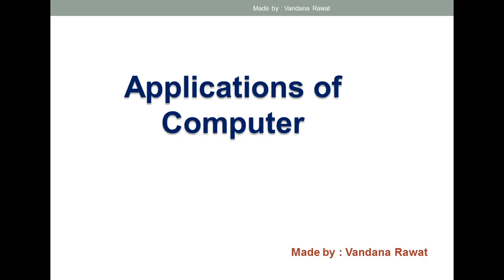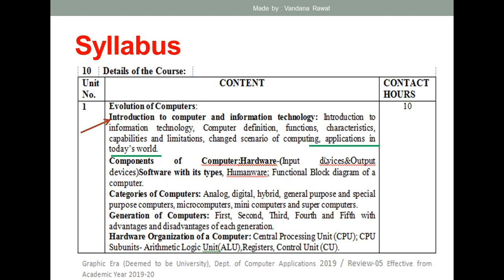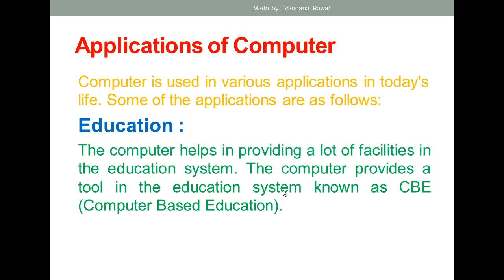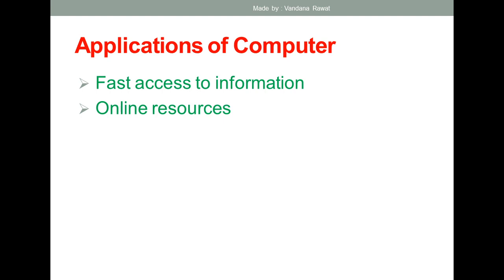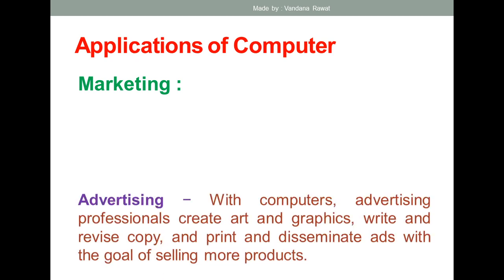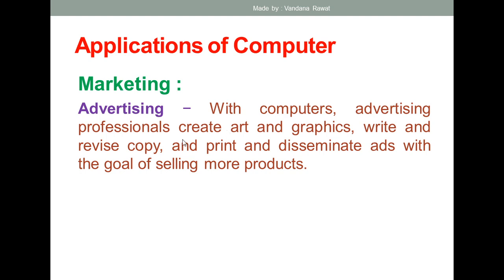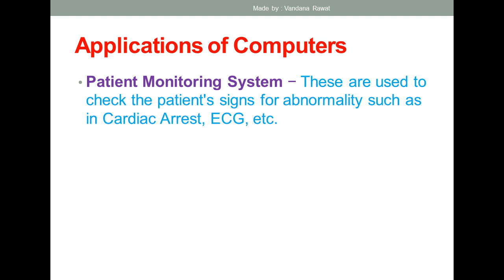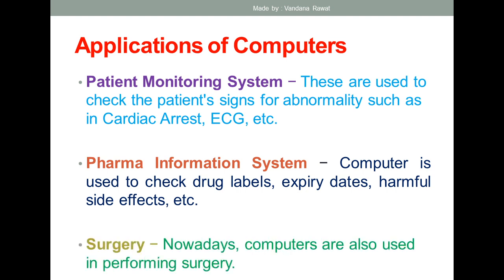Applications of Computer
This video describes the different applications of it in many fields like Entertainment, Banking, Defense, Space Operations, Healthcare, E-Commerce, Research & Development etc.